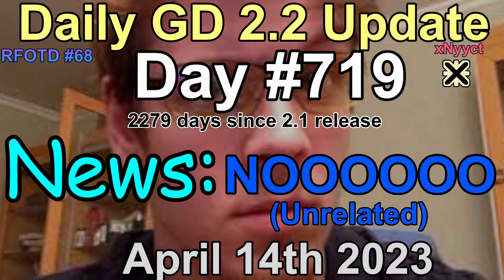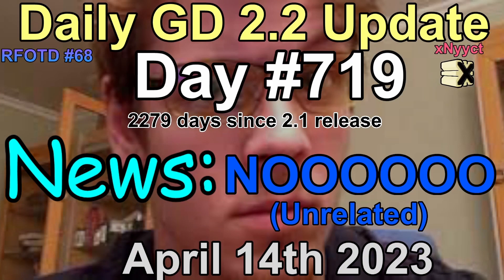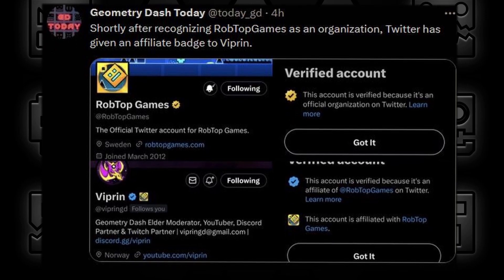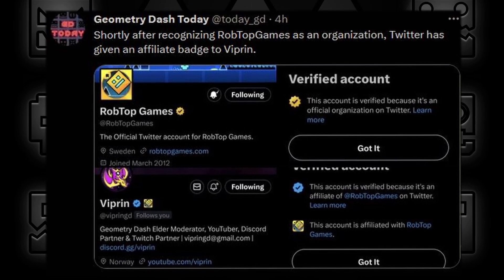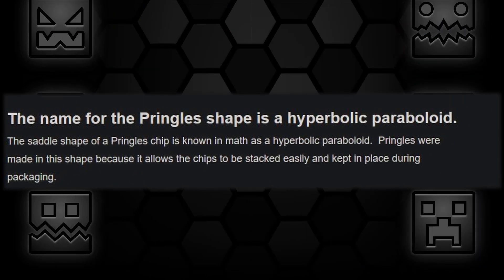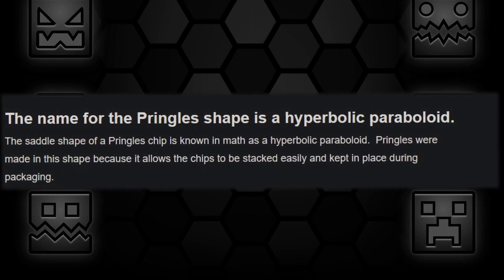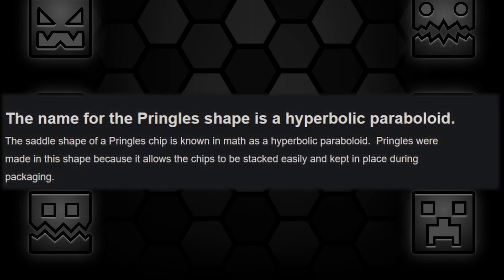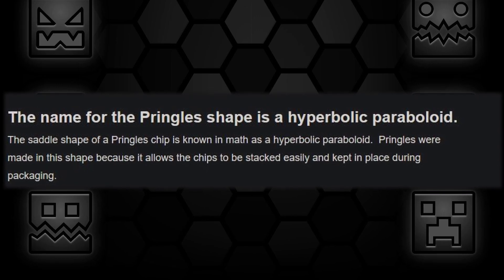Daily Geometry Dash 2.2 Update: Day 719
𝐒𝐦𝐚𝐥𝐥, 𝐬𝐡𝐨𝐫𝐭 𝐚𝐧𝐝 𝐜𝐨𝐦𝐩𝐚𝐜𝐭 𝐧𝐞𝐰𝐬!